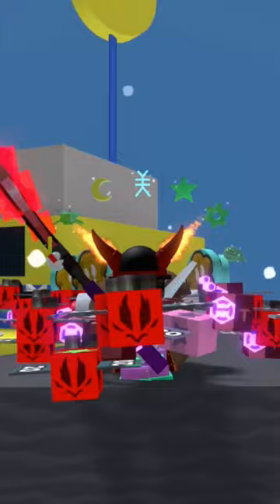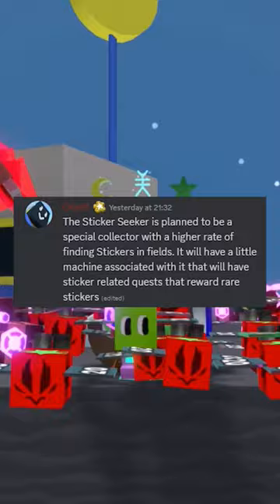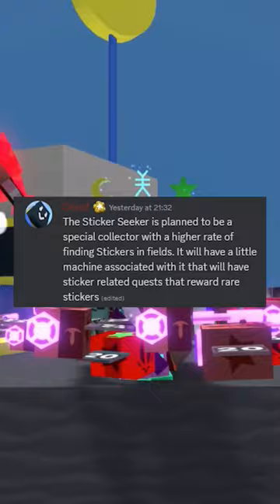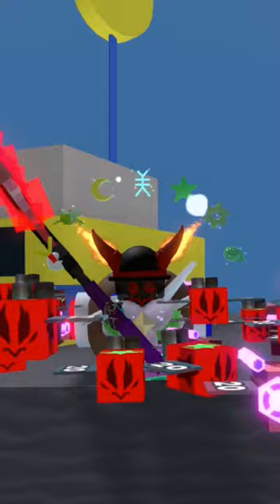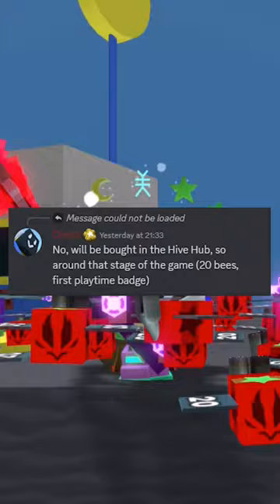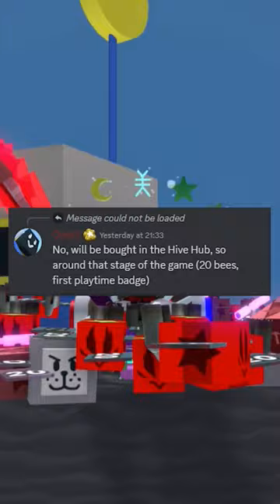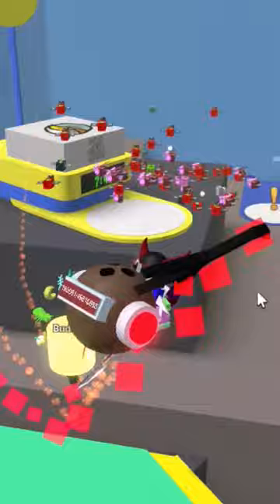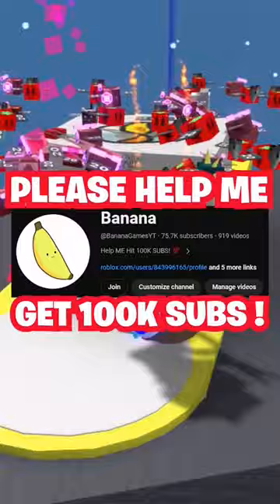NEW Special Collector Tool is coming SOON! (Bee Swarm Simulator)